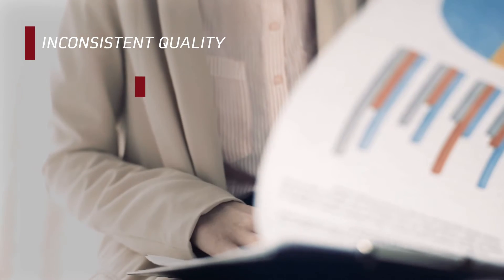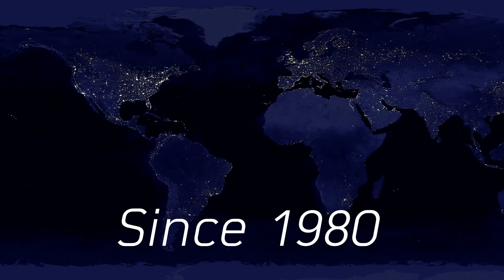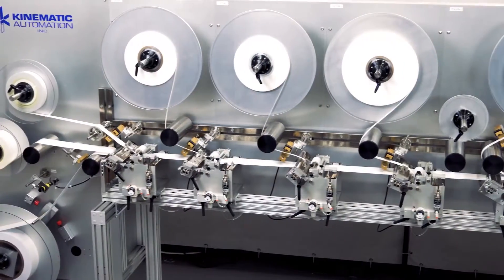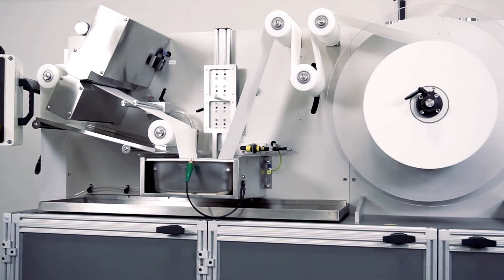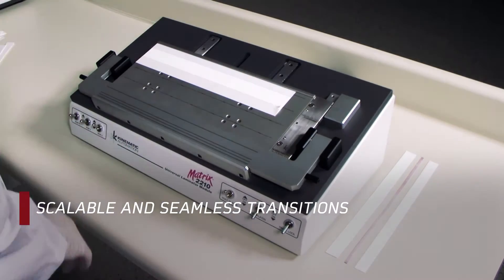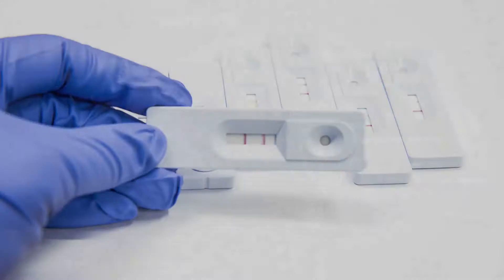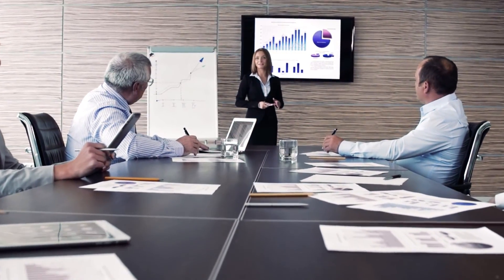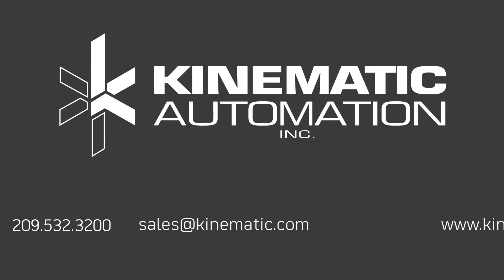The Kinematic Automation Matrix Product Line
A video explaining the benefits of the Matrix product line for the manufacturers and developers of test strips and lateral flow assays.

The Matrix Line consists of machines that shear cut or rotary slit membranes, cards and webs, dispense reagents and solutions to membranes, cards and webs, and laminate materials into cards or webs. Some machines do a single process in the manufacturing process, others do multiple processes including cut & vial, or cassette assembly.

All machines start out from a standard platform but are highly customizable for your specific manufacturing needs. Examples are adding registration features to ensure material is cut exactly as needed, or machine vision for process control and/or inspection.